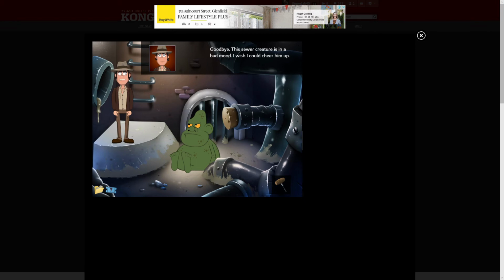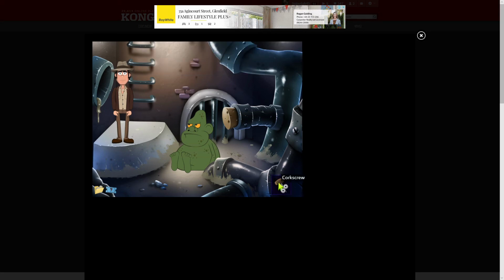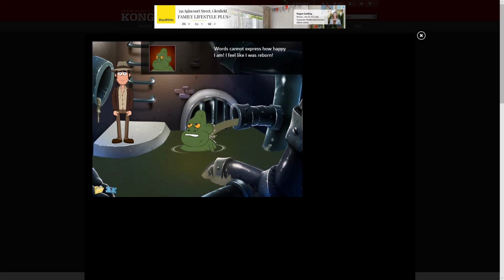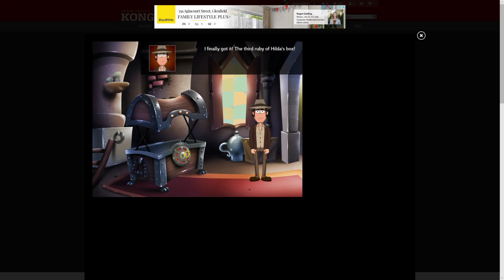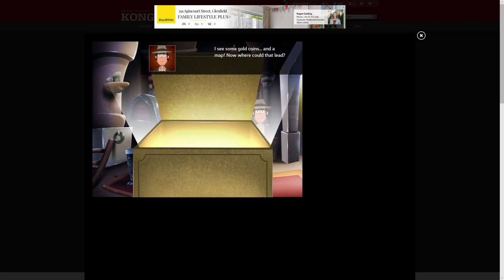Let's Play A Carmel Games Game - Dakota Winchester's Adventures - Part 3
We go in search of the final ruby we need!